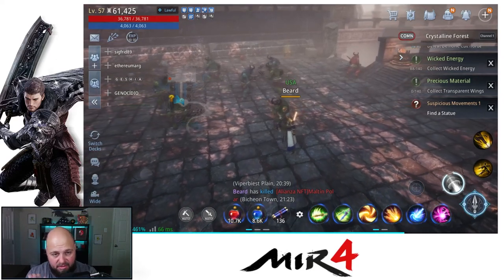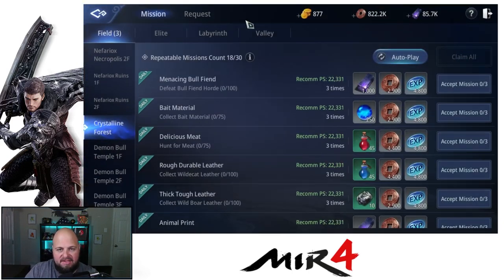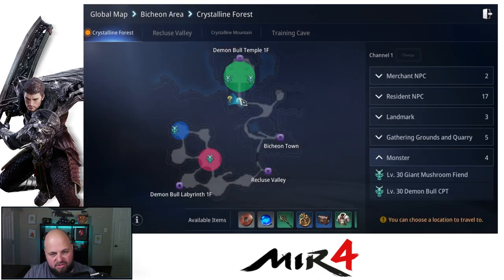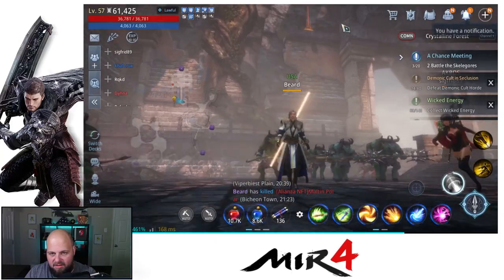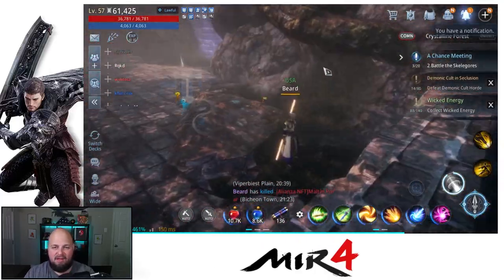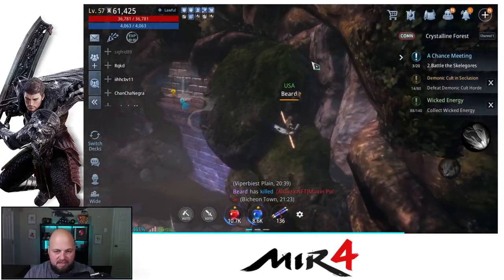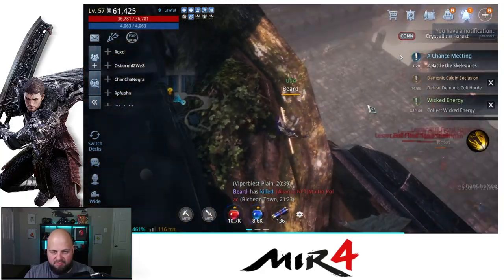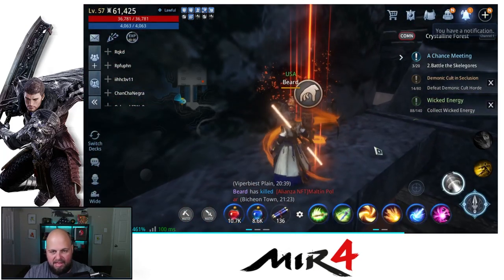MIR4 - Suspicious Movements 1 - Find a Statue Request Guide! Quick Tip! More PARKOUR!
Request Name: Suspicious Movements 1
Description: Find a Statue

My MIR4 Info:
We are recruiting, hit me up!

Other Content!